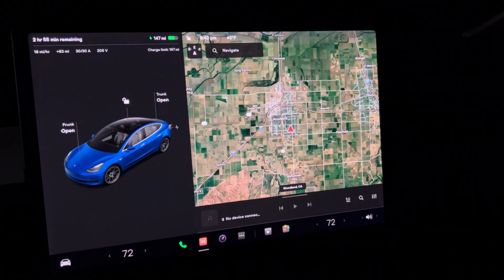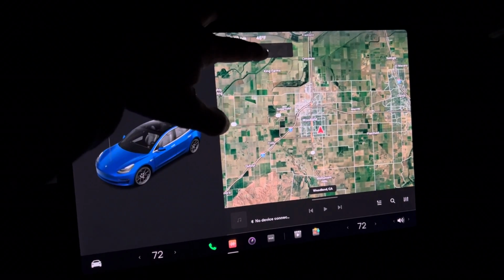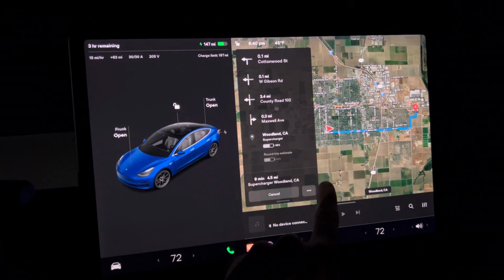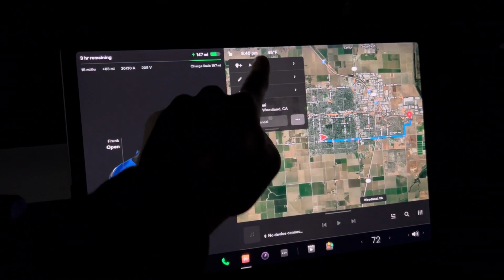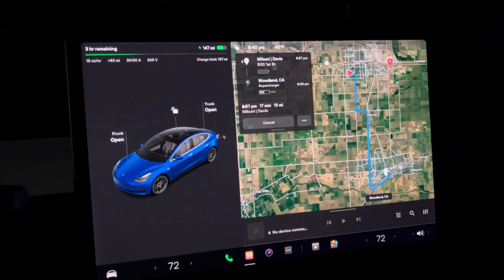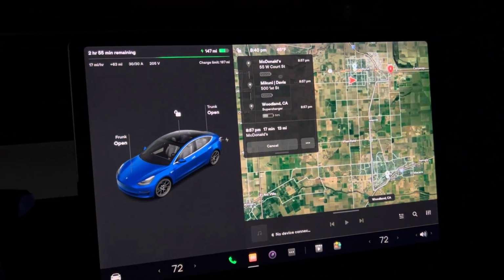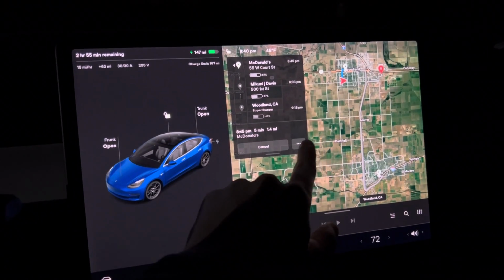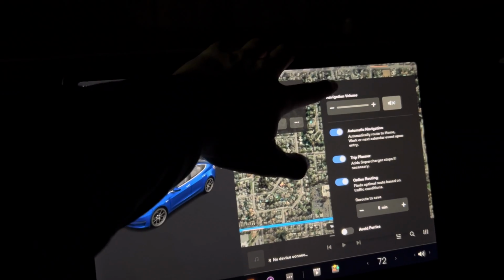How to use Waypoints and add other stops in the Tesla Holiday Update 2021.44.25.2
This is a quick how-to of how to use waypoints to add multiple stops on your trip using the New UI in the Tesla Holiday update.

This is a Tesla Model 3 Standard Range Plus running 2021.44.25.